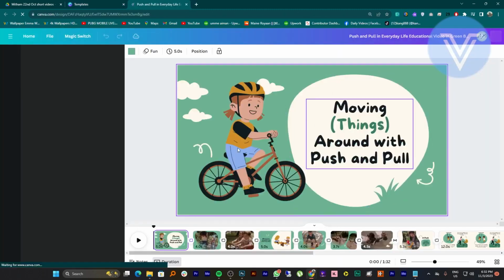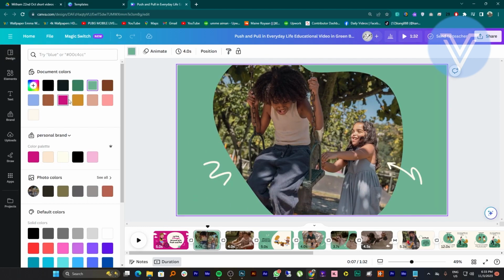How to create cartoon animation videos in Canva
In this tutorial, we'll guide you through the process of How to create cartoon animation videos in Canva. We've broken it down into easy-to-follow steps to ensure you get the most out of it. this video is packed with valuable insights you won't want to miss. 🚀.  Make sure to watch until the end for all the key insights.